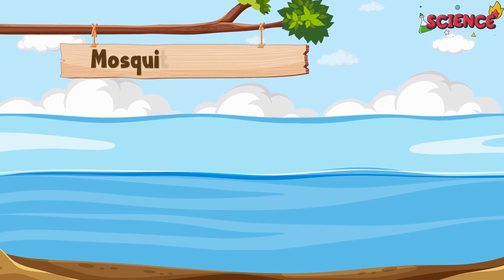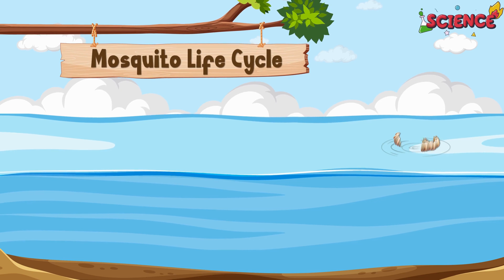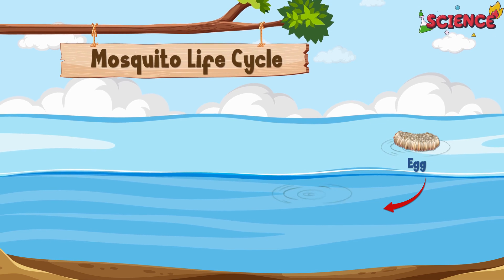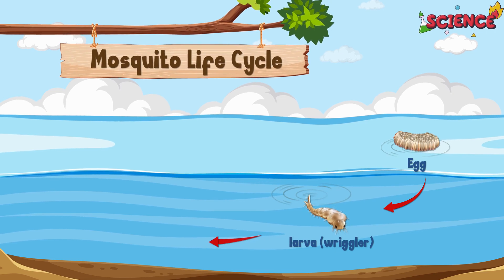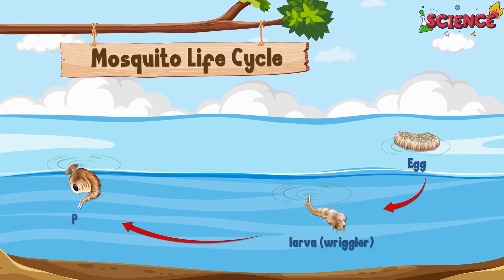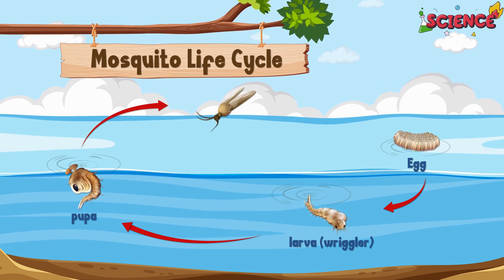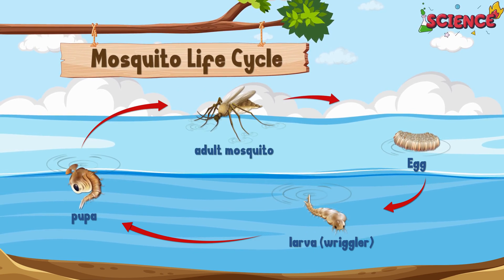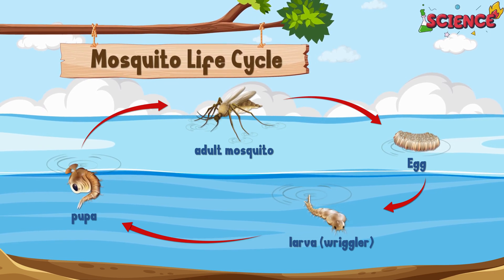Learn Life Cycle of a Mosquito | From Egg to Adult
Discover the amazing life cycle of a mosquito in this short and fun animated video for kids! In just 35 seconds, learn how mosquitoes grow from tiny eggs on water to wriggly larvae, then to resting pupae, and finally into flying adult mosquitoes.

Perfect for classrooms, homeschooling, or curious young learners, this simple and colorful explanation helps children understand how insects change and grow.

✨ Learn, watch, and explore nature’s tiny creatures!